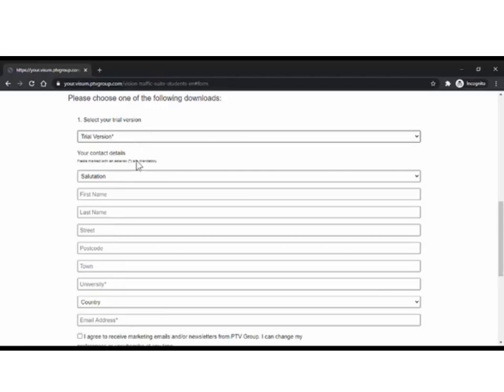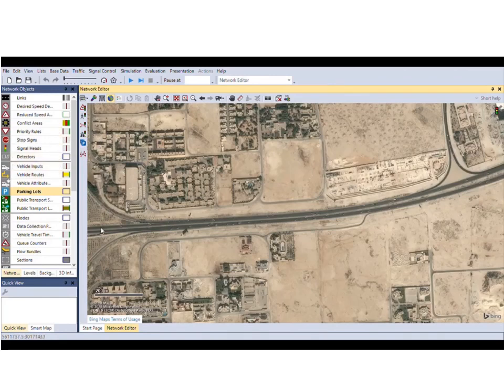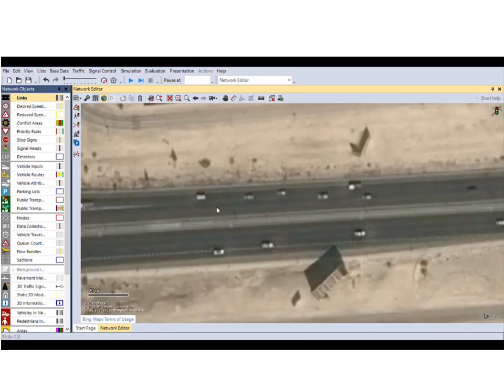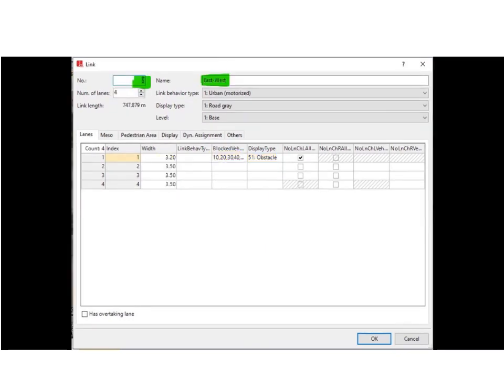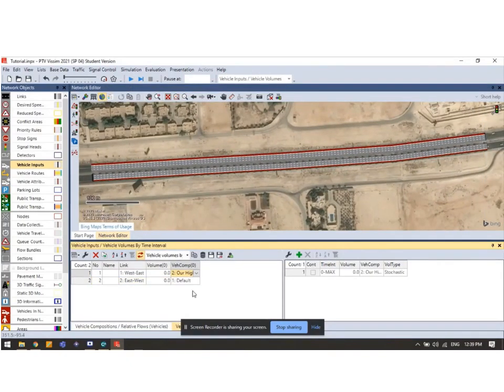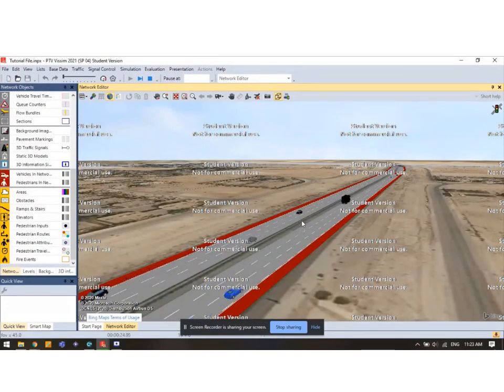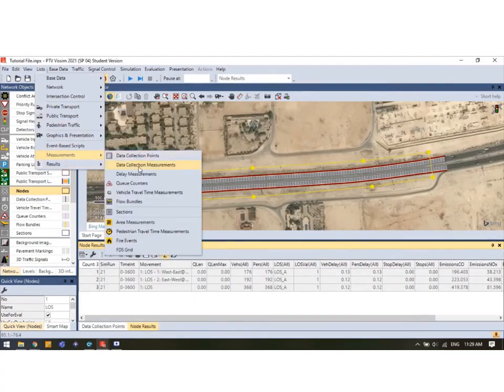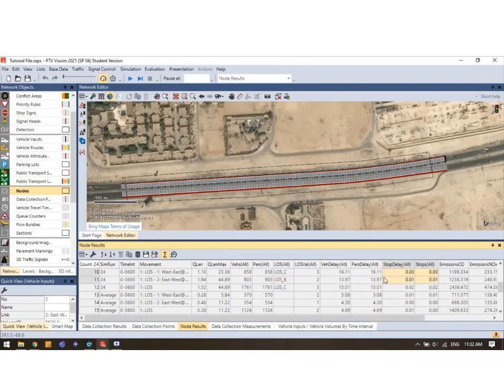PTV VISSIM Introductory Lecture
This is short introductory illustration on the use of VISSIM. It includes:
Downloading and installing student version
Starting VISSIM
Preparing background
Loading network and traffic
Calculating LOS